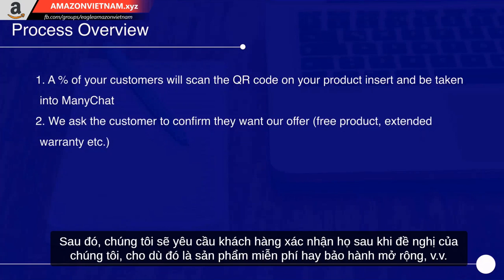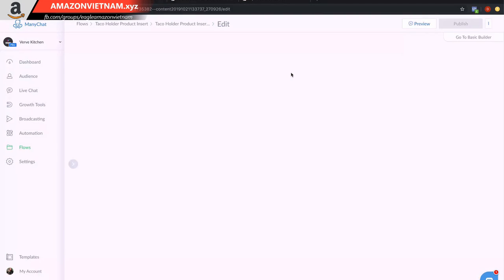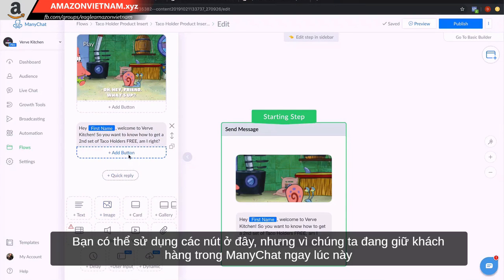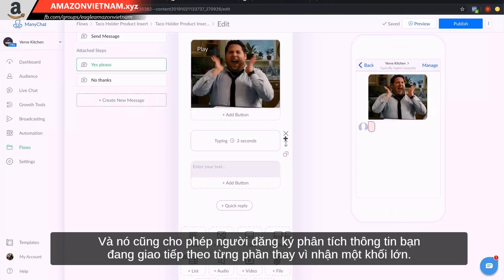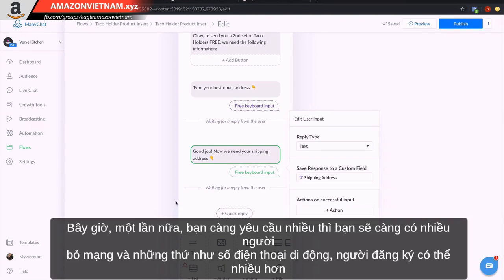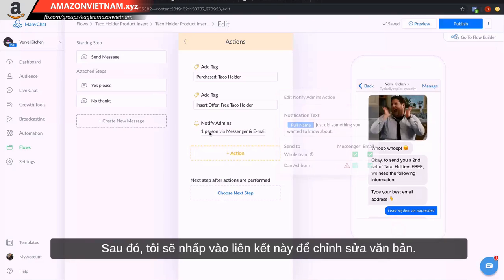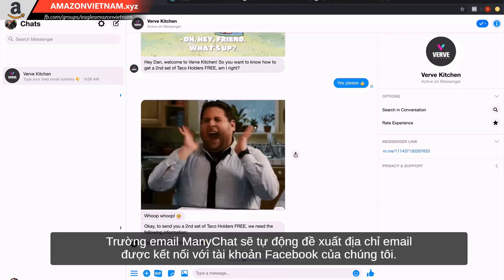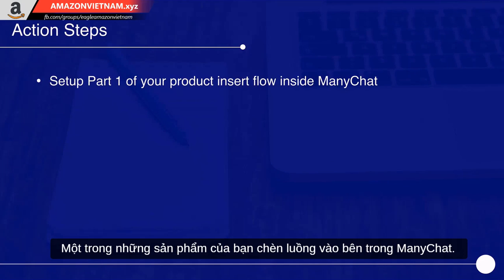11 Get More Reviews On Autopilot With ManyChat Part 1